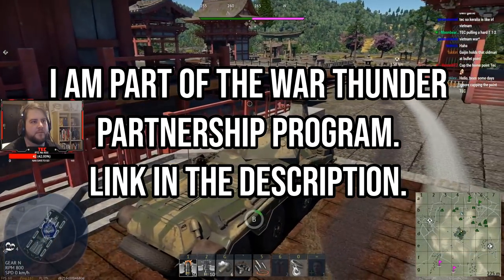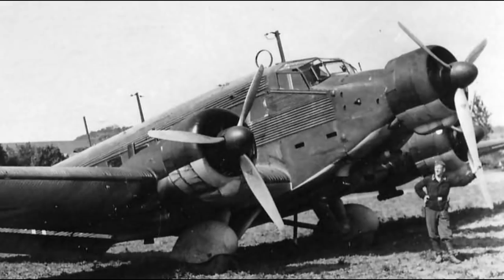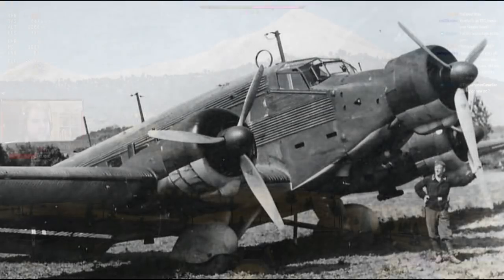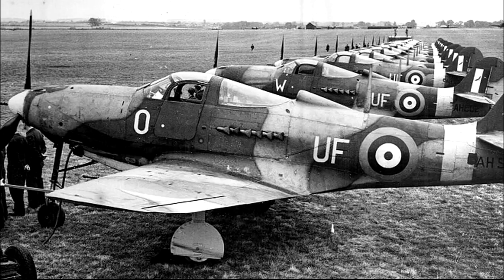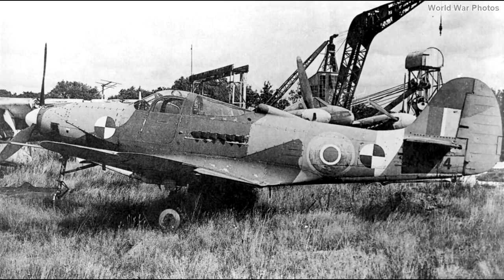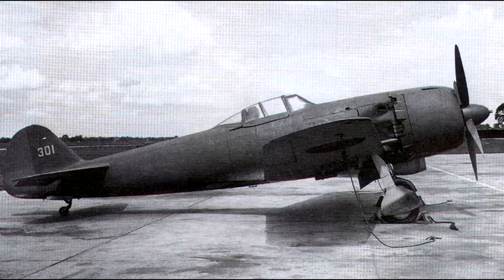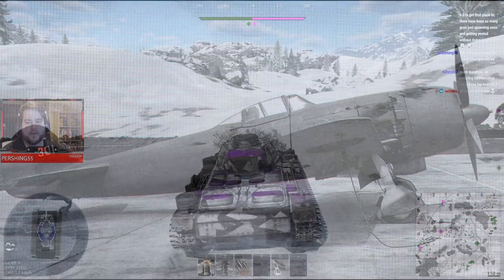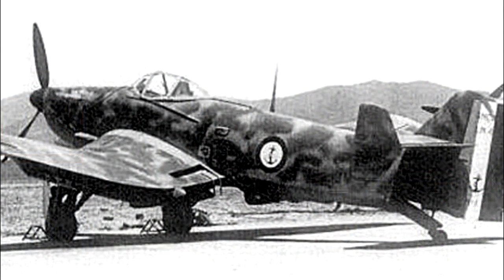Aviation - Passed To Developers - January 2021 - War Thunder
Avro Arrow